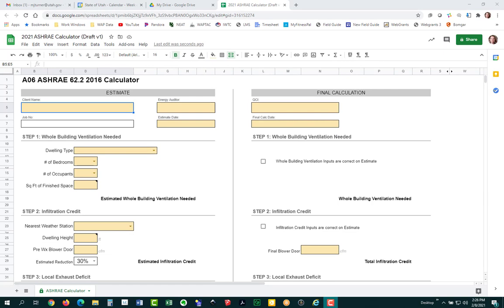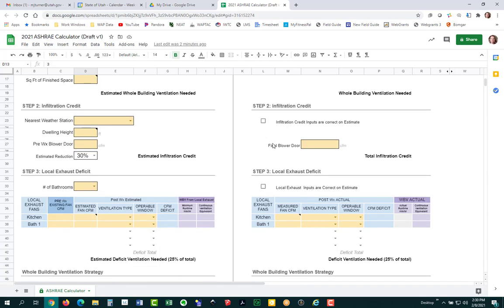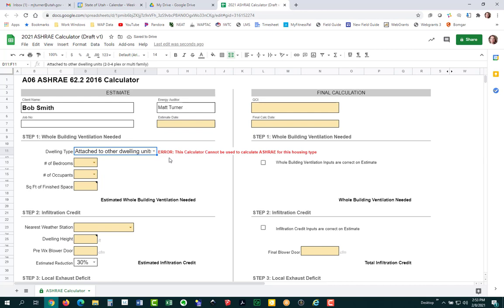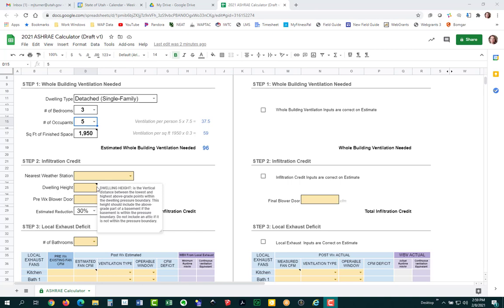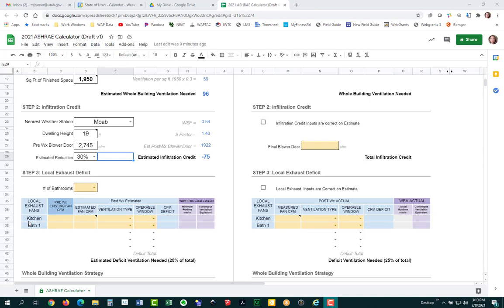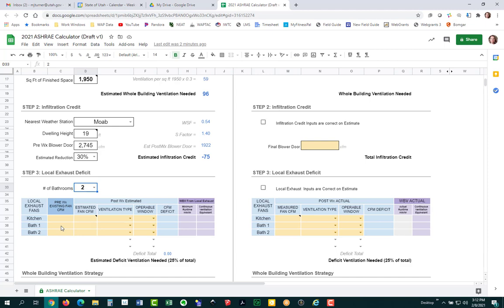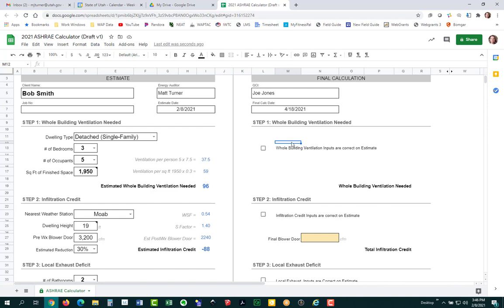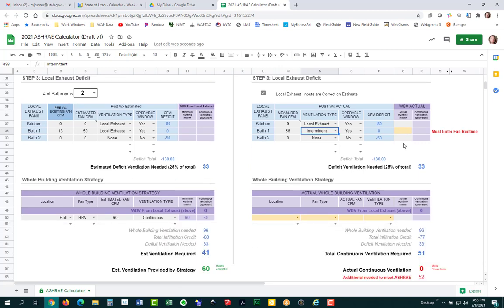How to use new ASHRAE calculator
How to use Utah Weatherization's new ASHRAE calculator.

00:00 Intro to New ASHRAE Calculator
06:24 Step1: Whole Building Ventilation Needed
13:22 Step 2: Infiltration Credit
17:24 Step 3: Local Exhaust Deficit
31:24 Whole Building Ventilation Strategy
52:02 Final ASHRAE Calculation